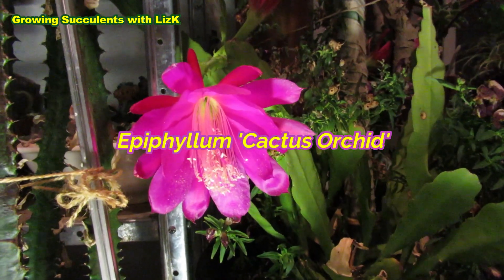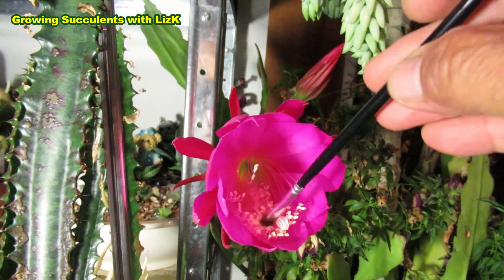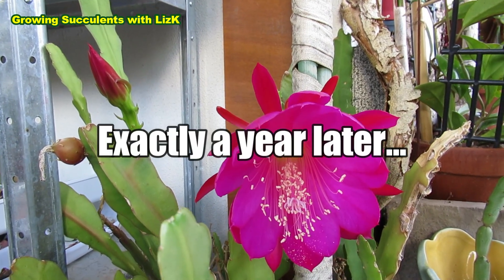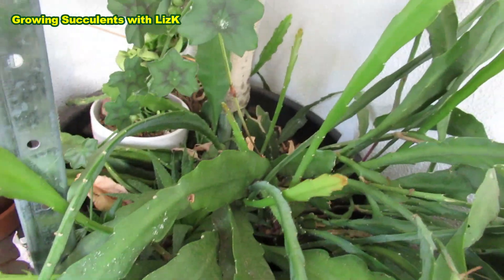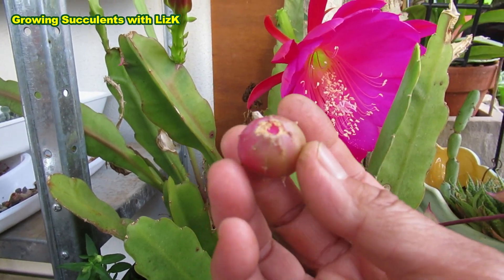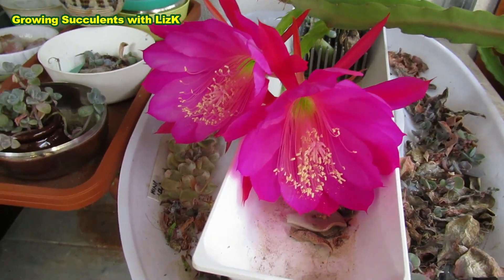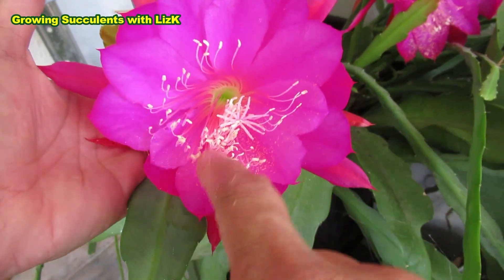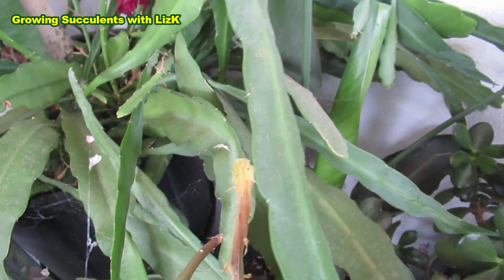How To Get Fruit From An Orchid Cactus EPIPHYLLUM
Beautiful large magenta blooms that can turn into a fruit when pollinated.